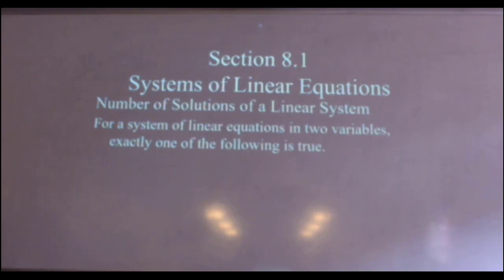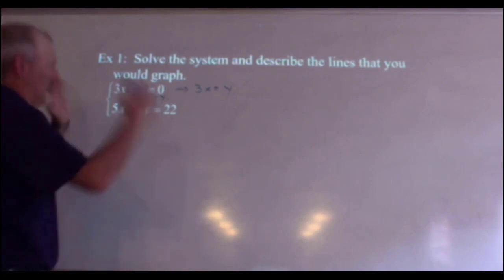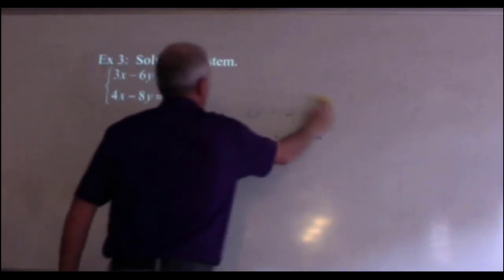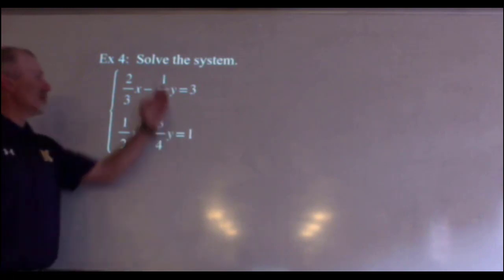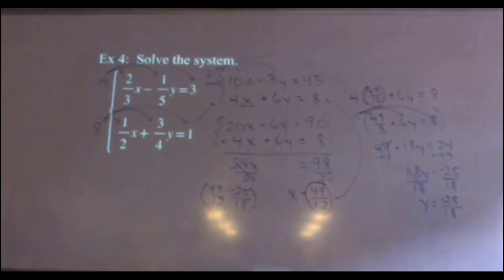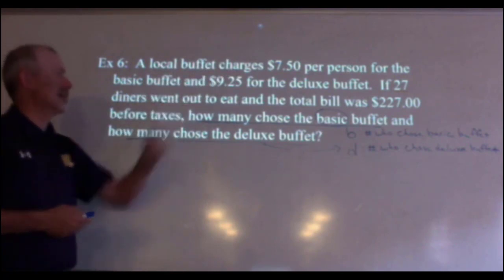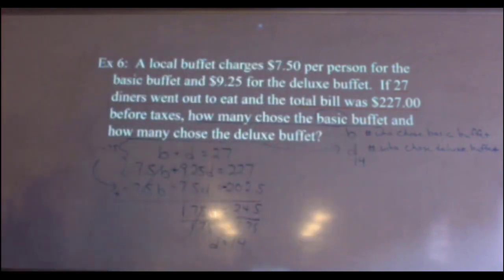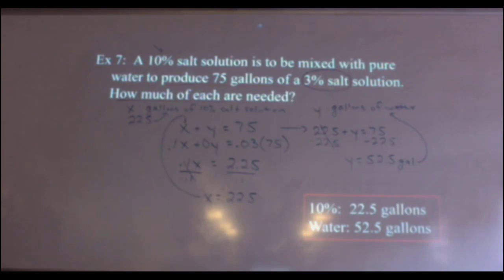College Algebra (Section 8.1)